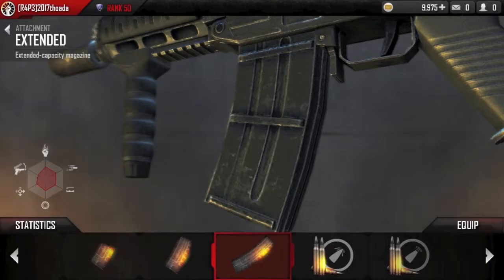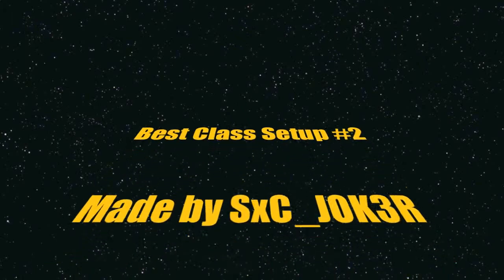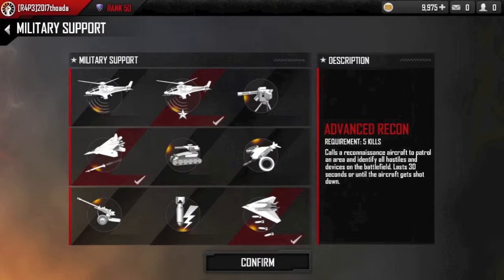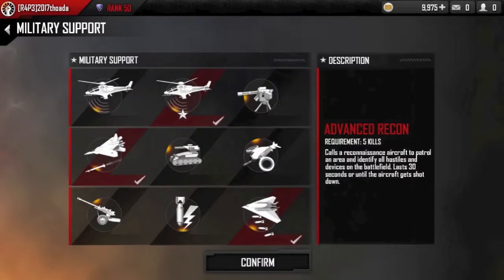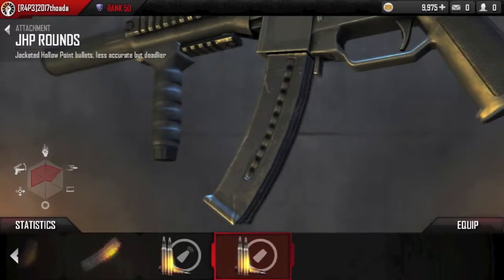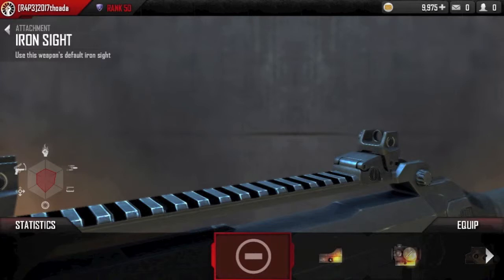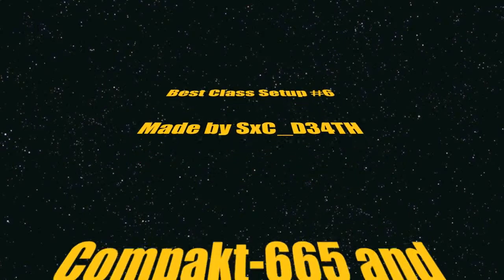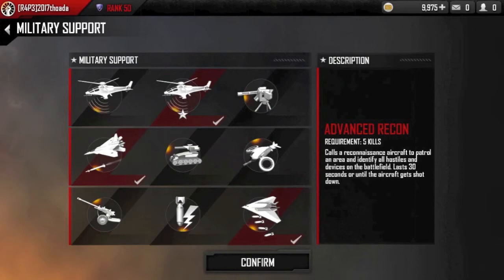MC4 Best Class Setups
This is a video of my best classes for MC4. Thanks